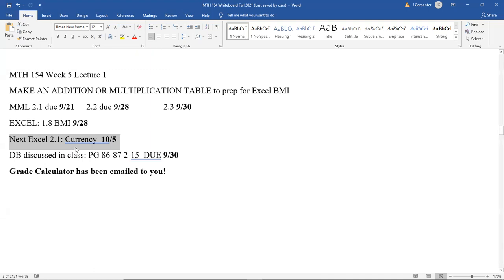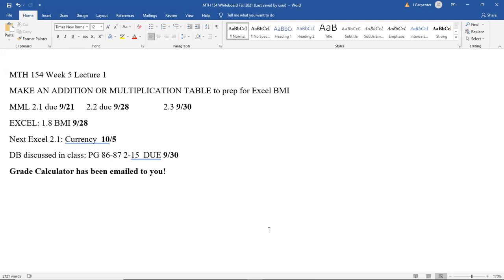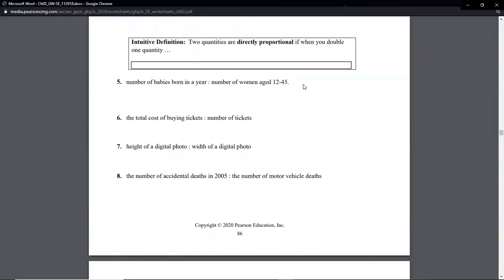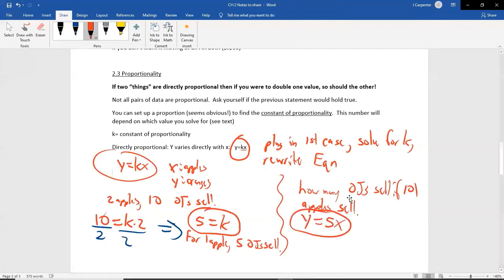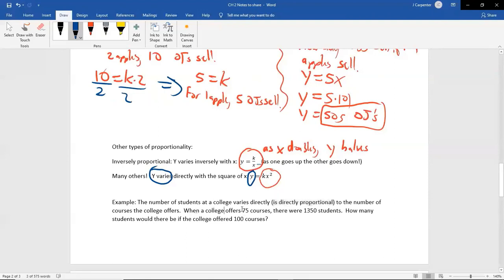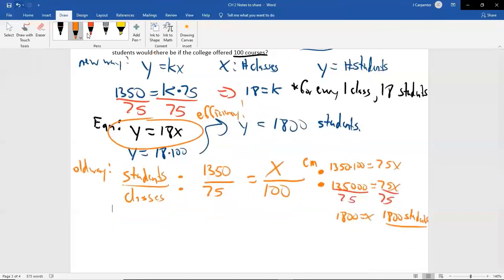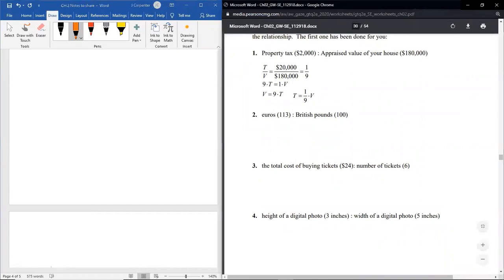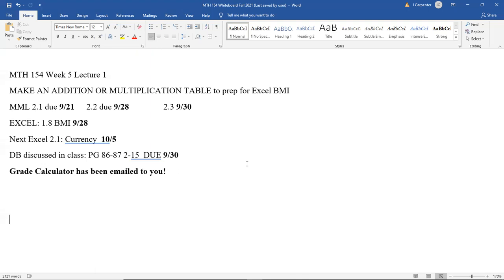MTH 154 Week 5 Lecture 1 2.3